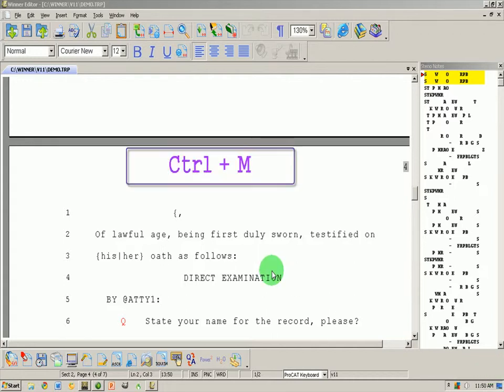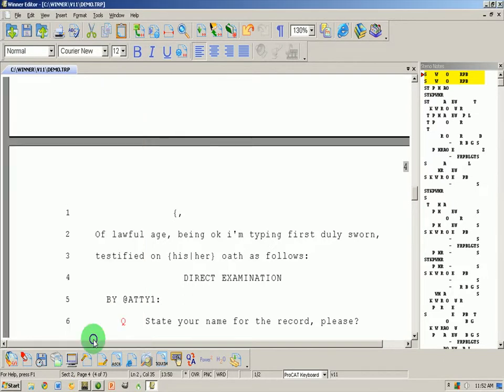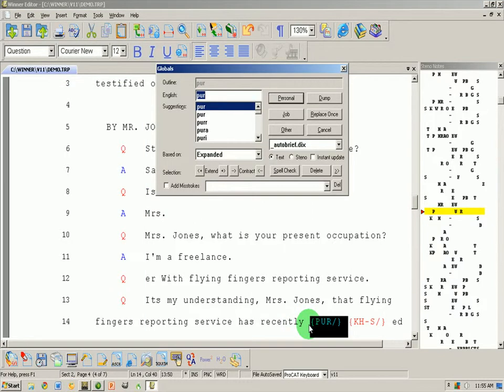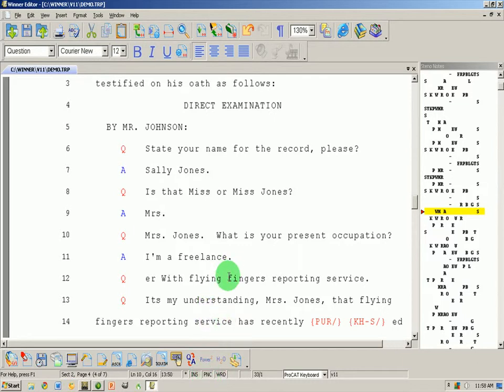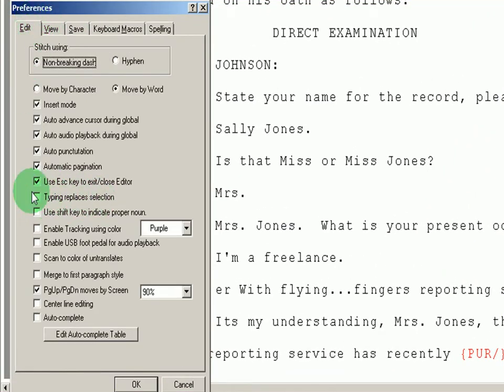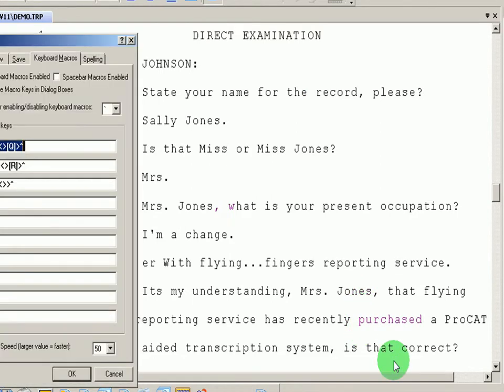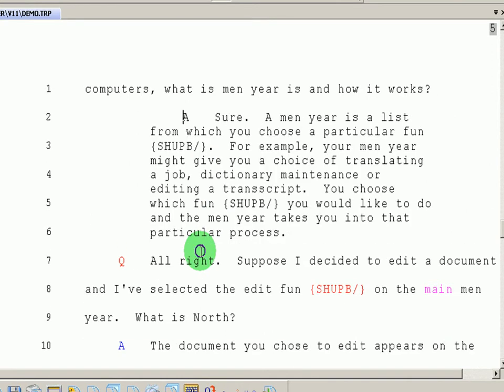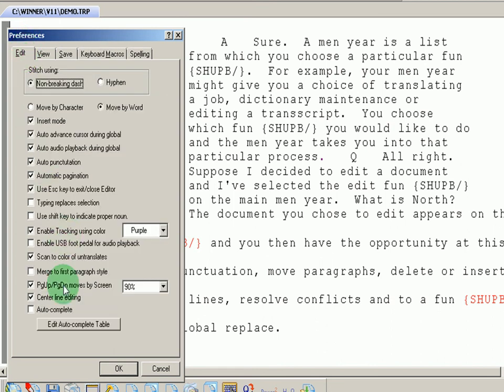Editor Preferences - And What they do!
Detailed explanation of Editor Preferences - the Edit Tab.